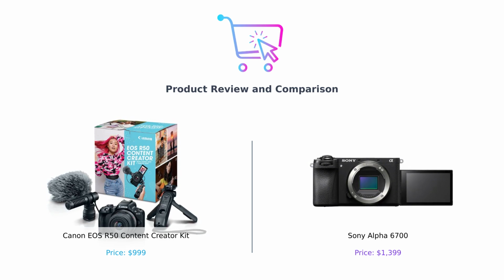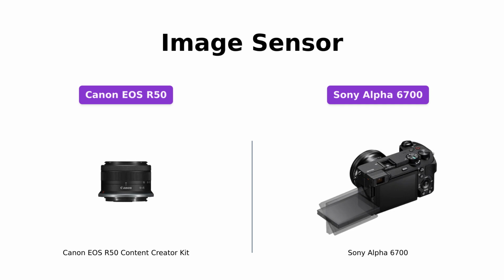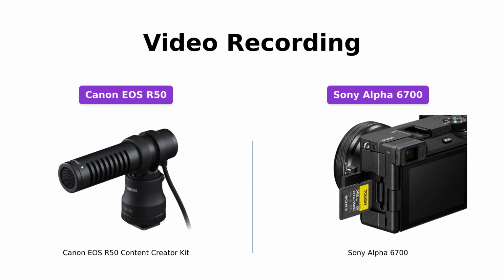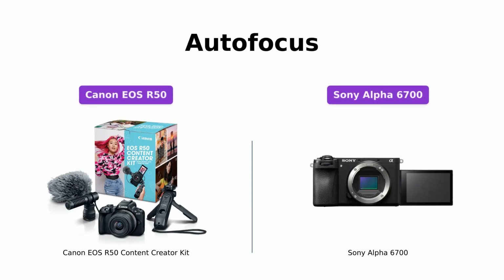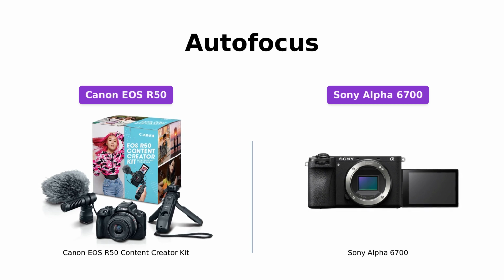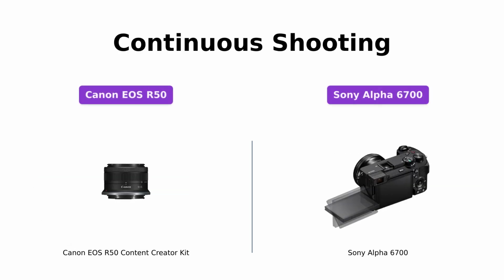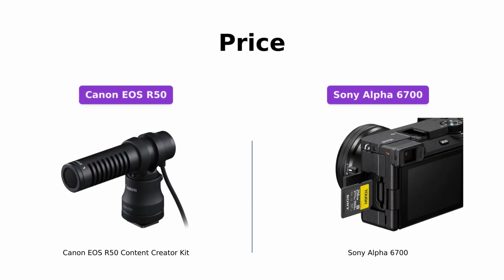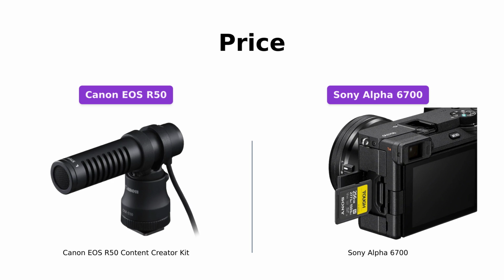Canon EOS R50 vs Sony Alpha 6700 - A Comparison of Mirrorless Cameras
Check out this detailed comparison of the Canon EOS R50 Content Creator Kit and the Sony Alpha 6700 APS-C Interchangeable Lens Camera. Discover the features, specs, and performance of these two mirrorless vlogging cameras. Find the best option for your content creation needs!